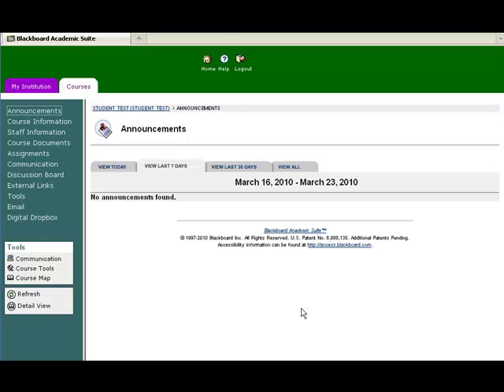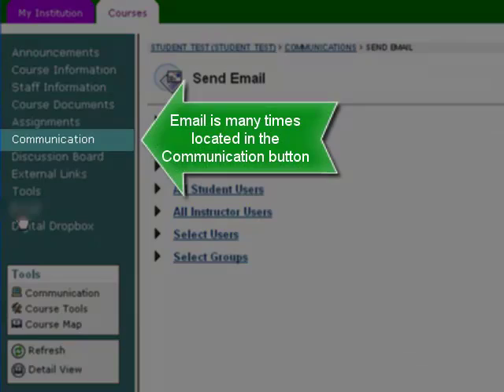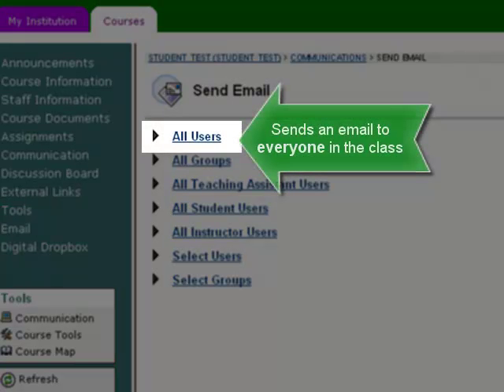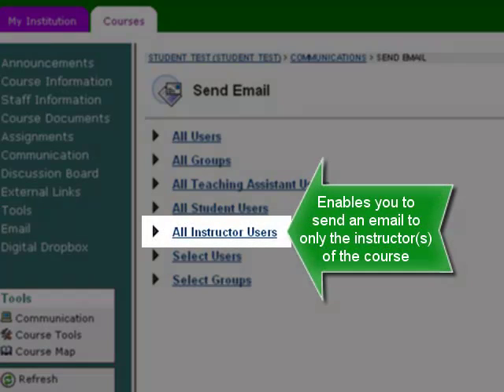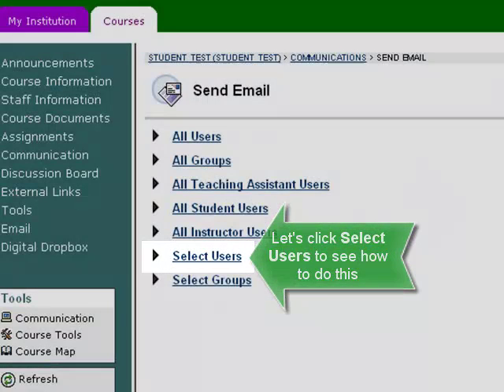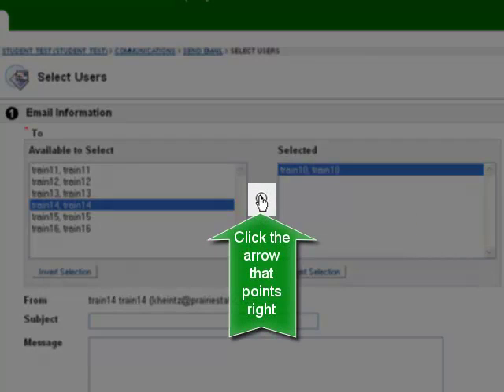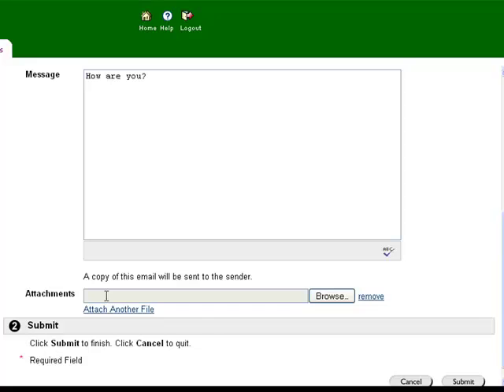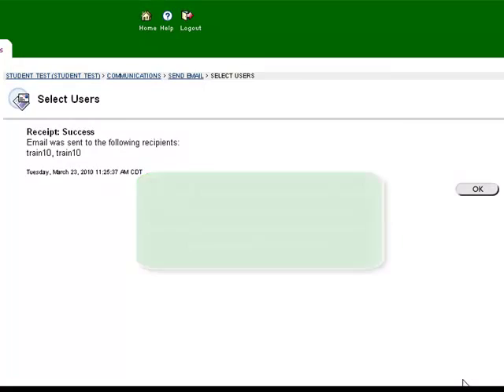Sending Email from Blackboard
This video shows students how to send email to instructors and other students in Blackboard, version 8.